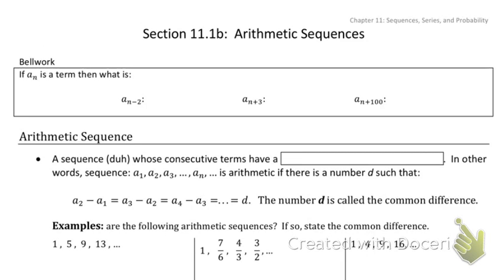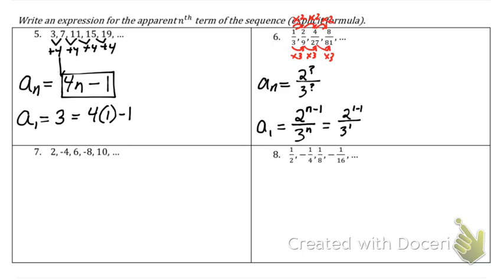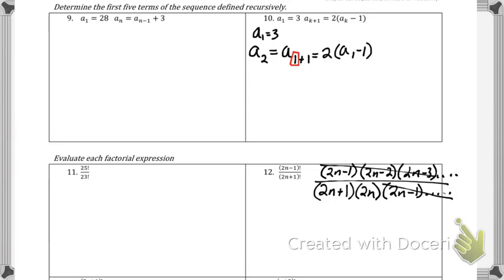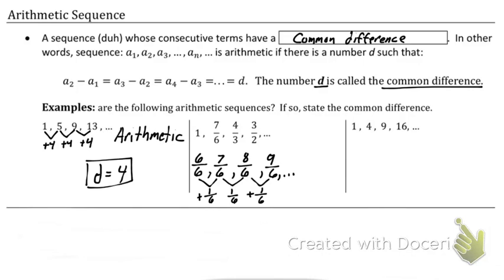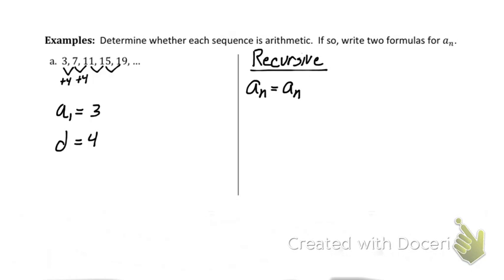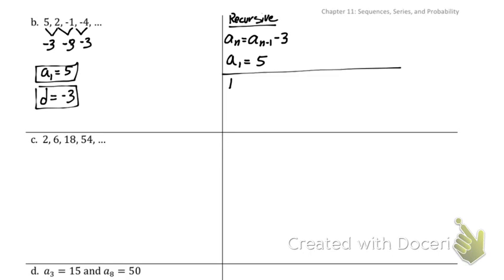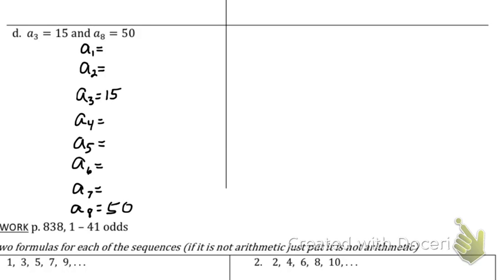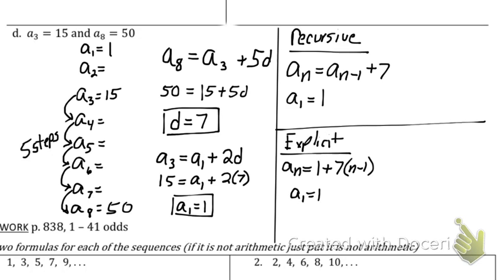Precalc 11.1b (4/2)